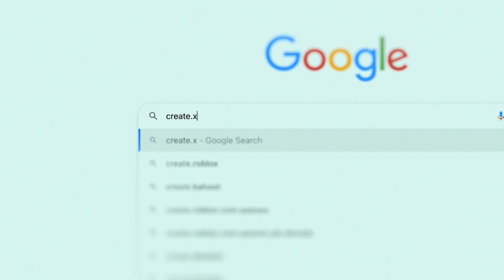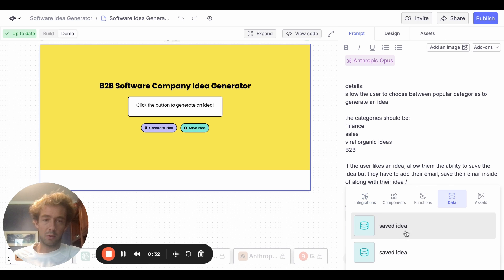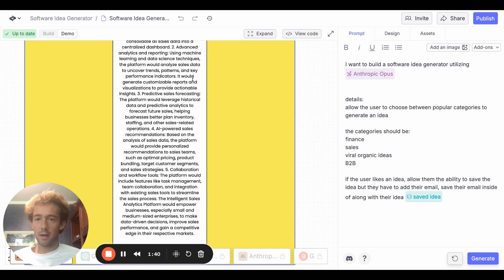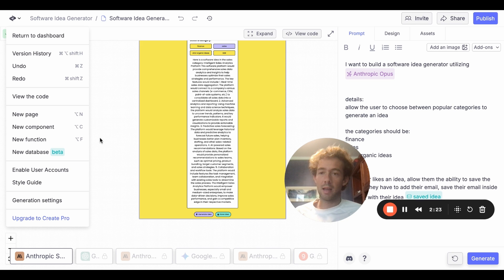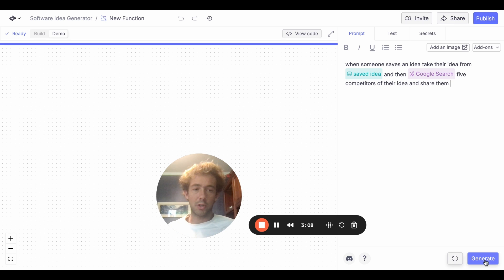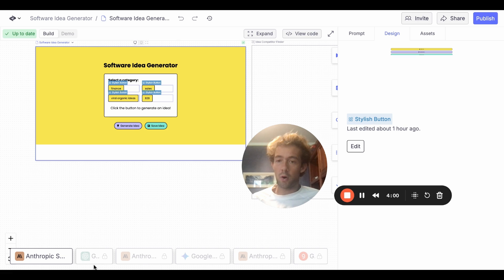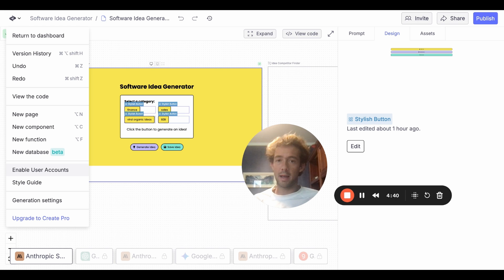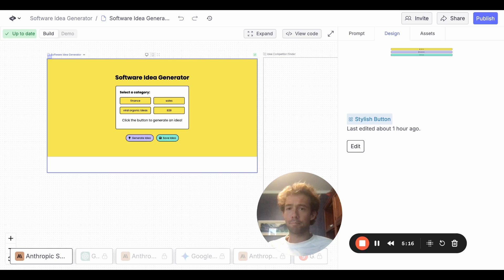I Built a SaaS Product Using Only AI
Download the Payd app to get paid to post videos about companies you love

Work with me to build a SaaS or Mobile app Learn how to start a SaaS or Mobile app in 30 days with me

0:00 intro
0:30 generate idea
2:16 run a function
3:05 other abilities
5:07 create challenge